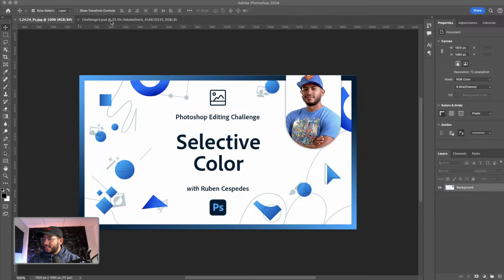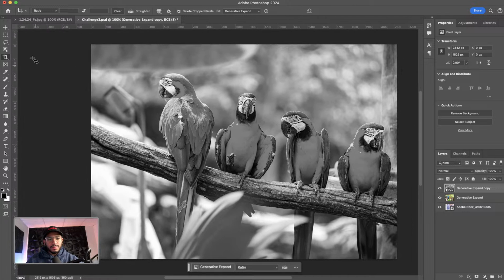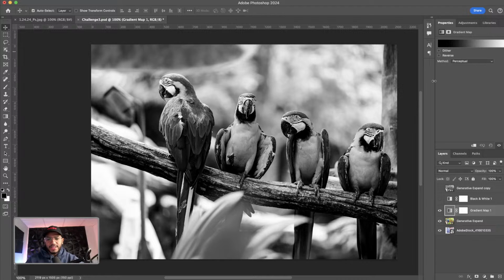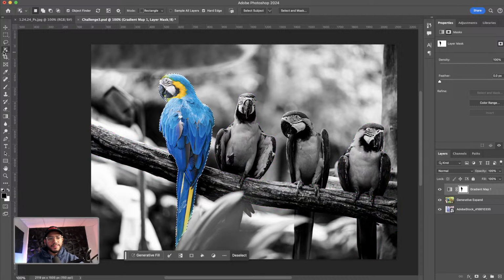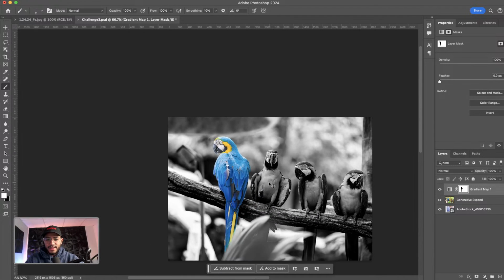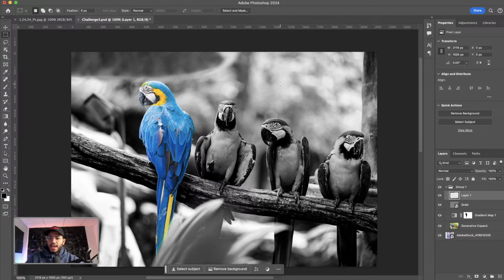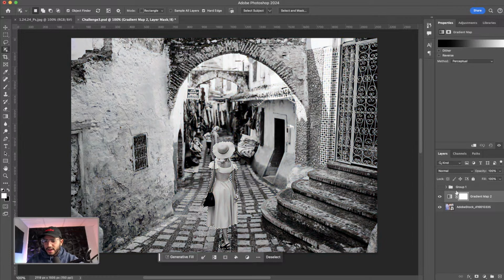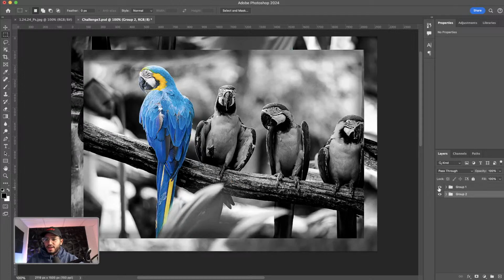Color Pop: Black & White Photos with a Twist | Photoshop Photo Editing Challenge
CHALLENGE: Transform a standard photo into a striking black and white image with a pop of color for dramatic effect. Perfect for highlighting key elements in your photos.

Join your host Ruben Cespedes each morning at 9:00am PT to learn how to approach each challenge using Photoshop. Get your questions answered, see what the community is creating and get feedback on your work!

00:00 Start
1:25 Today’s project
3:08 Using Generative Expand
5:48 Adding an Adjustment Layer
7:25 Adding a Gradient Map
16:40 Adding Gaussian Blur
20:00 Adding a High Pass